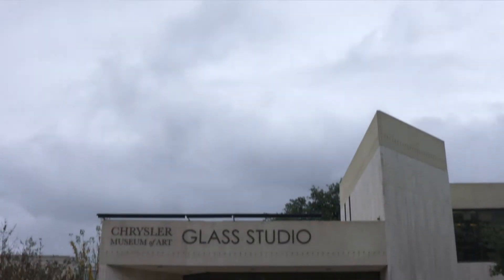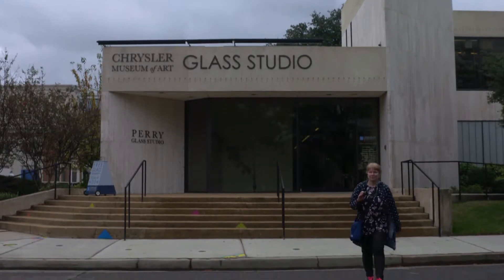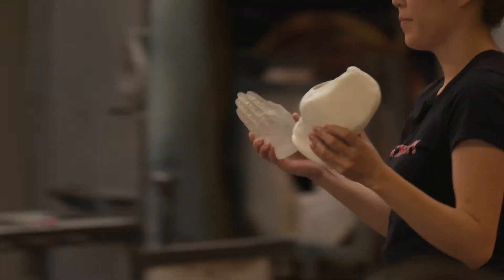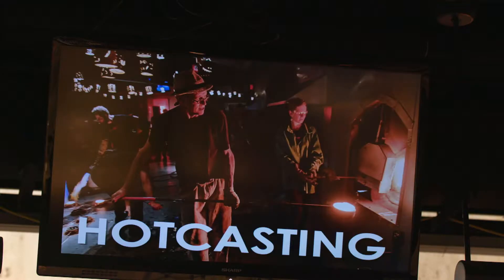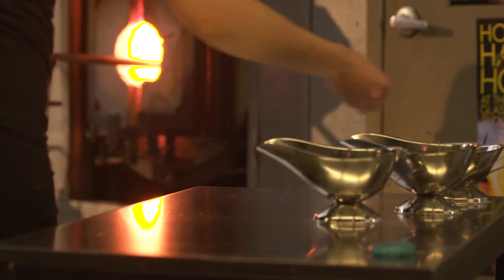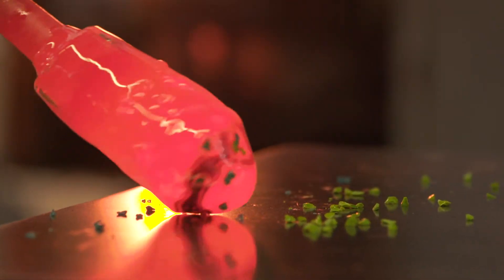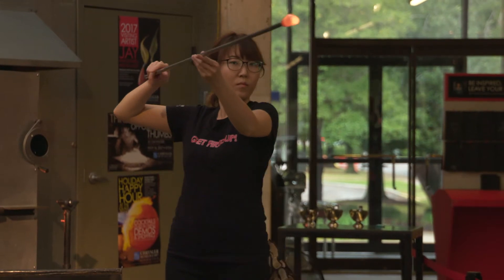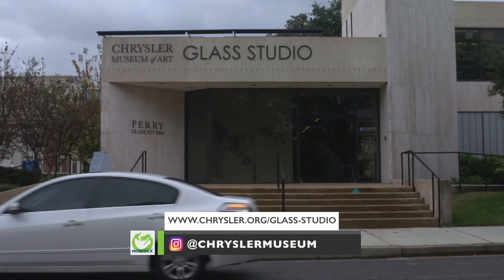Inside Scoop Ep. 2 - Art: The Chrysler's Perry Glass Studio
Host Andrew Cooper sits down with Interim Glass Studio Manager and Program Director Robin Rogers to learn about the uniqueness of glassmaking in Norfolk.

The Chrysler's Perry Glass Studio
745 Duke Street
Norfolk VA 23510